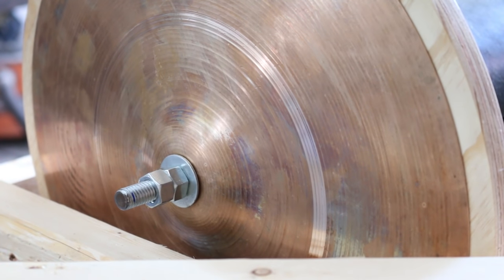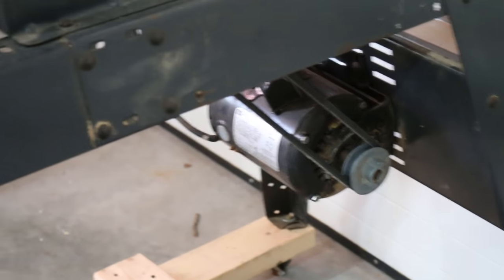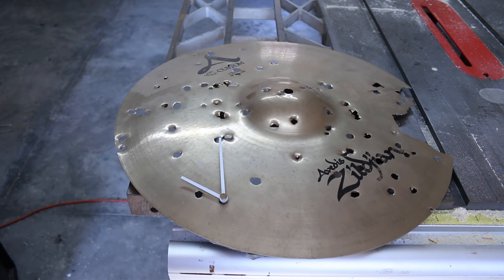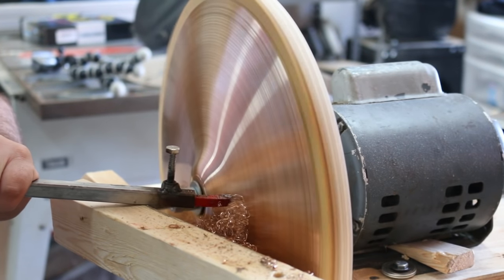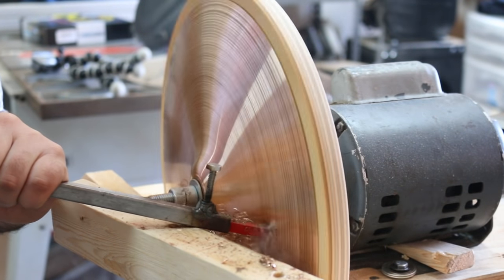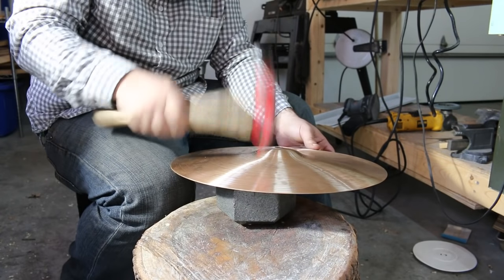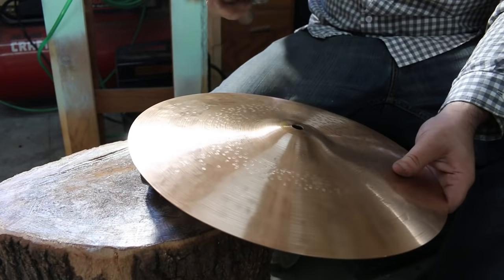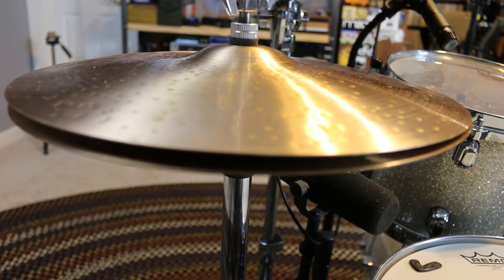Reworking Some B8 Hihats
I have no idea what Im doing, I am not a cymbalsmith I am doing this for my own enjoyment and for your entertainment.

Guitar sample provided by TIm Sway, check out his channel!